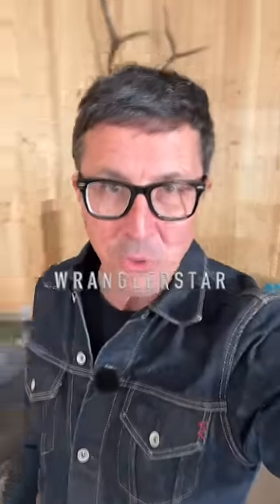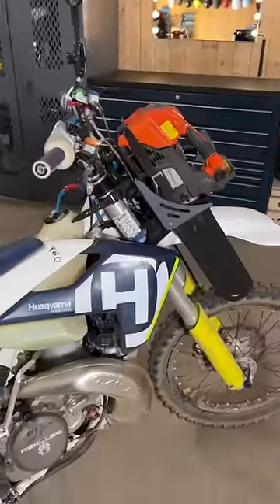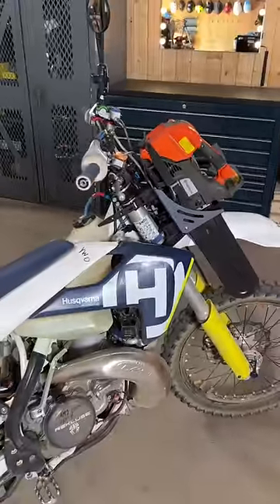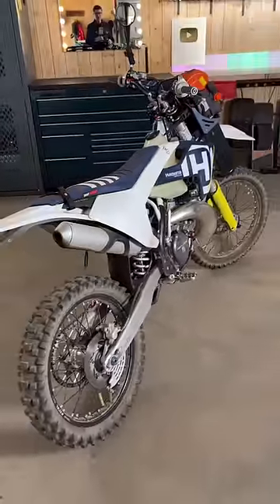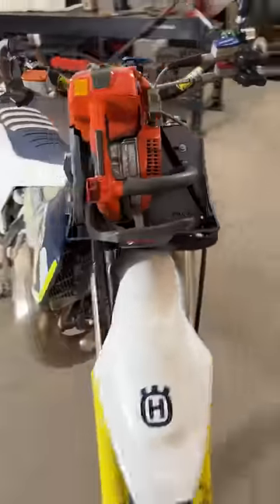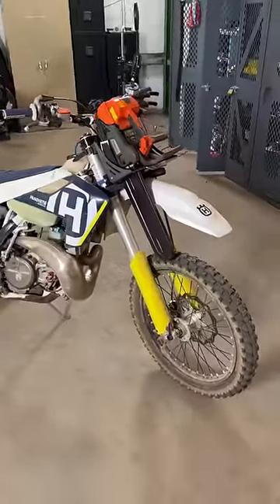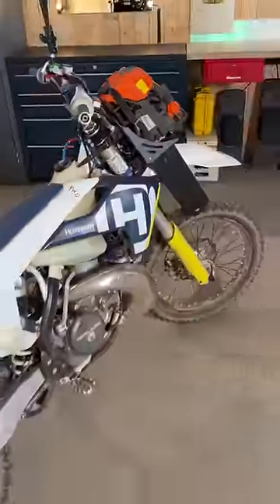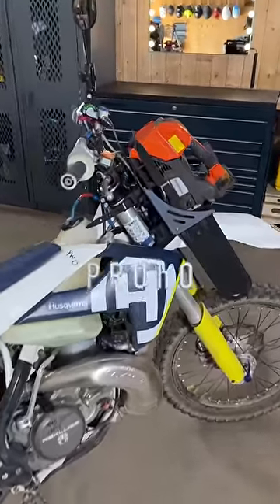How To Chainsaw Like PROhO Wranglerstar PROfessional Homeowner